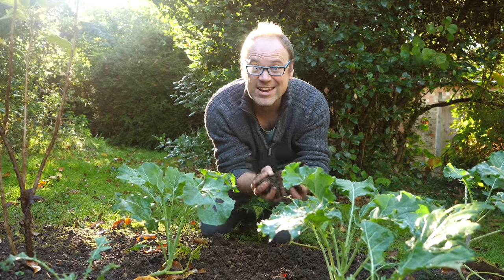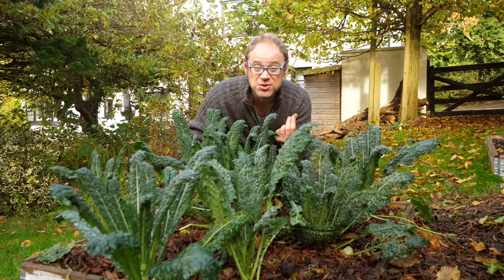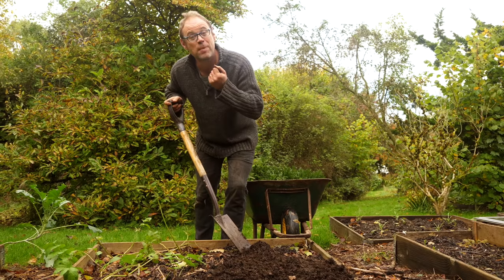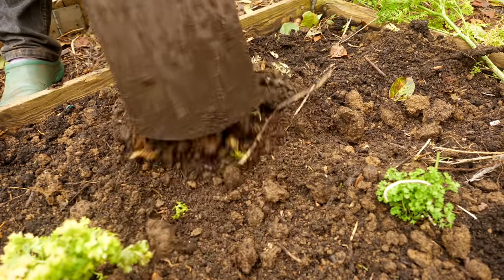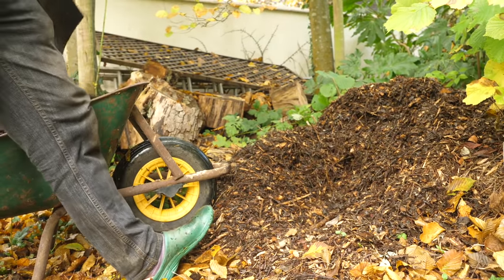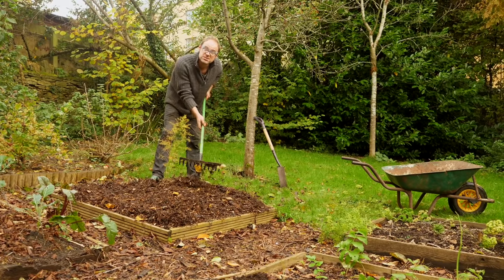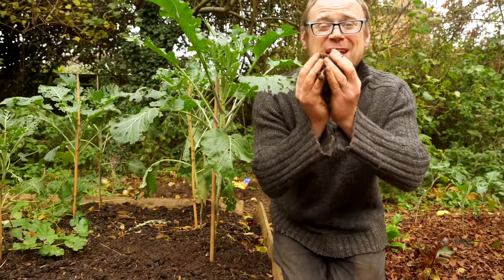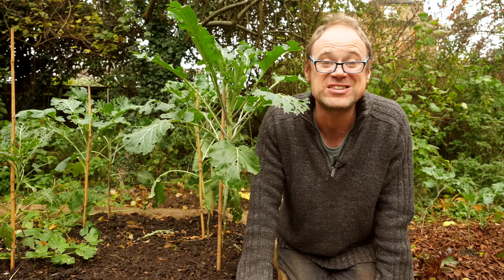3 Ways to Build Soil Health💛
Look after your soil and your soil will look after you! Healthy soil means healthy plants and NOW is the time to show your soil some love before winter sets in.

In this week's episode, Ben shows us how to protect, feed and nurture your soil with these three simple techniques. Get ready to get on down and get your hands dirty!

If you love growing your own food, why not take a look at our online Garden Planner which helps you to plan and design your garden to maximise yields and get more out of your garden all year round.